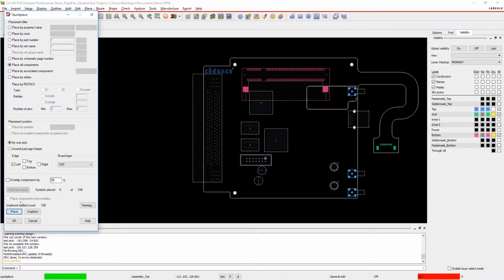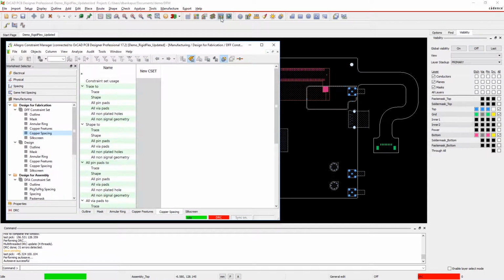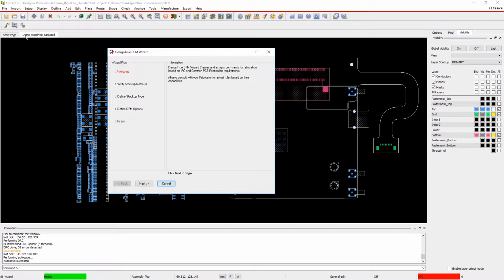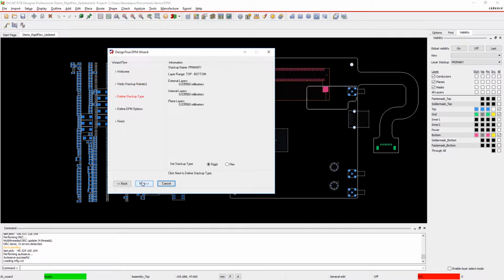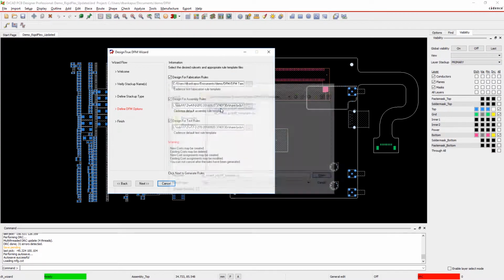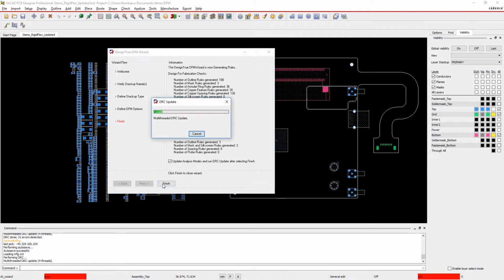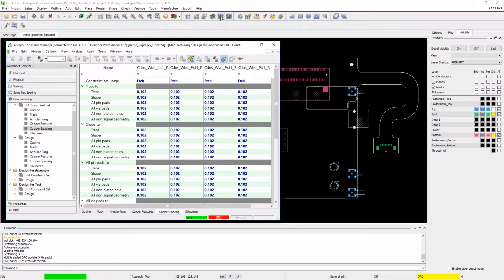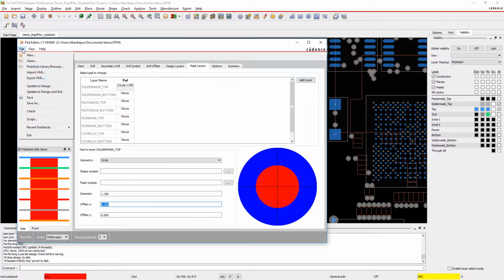How to Use DFM Rules Wizard in OrCAD Real-Time PCB Design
Easily create and assign constraints for manufacturing based on IPC standards and common PCB rules.